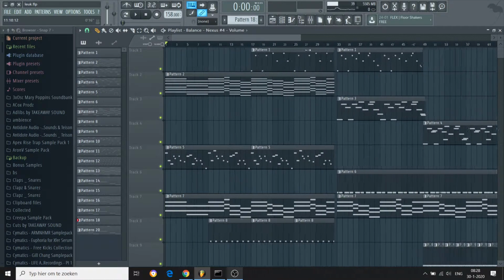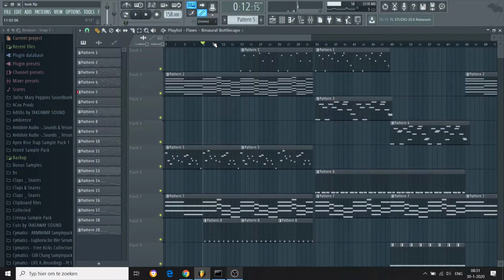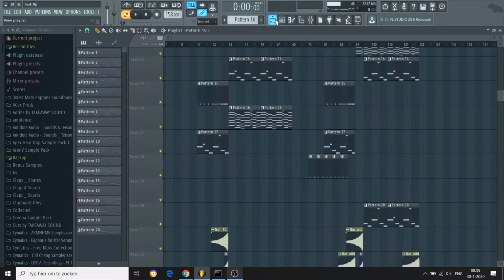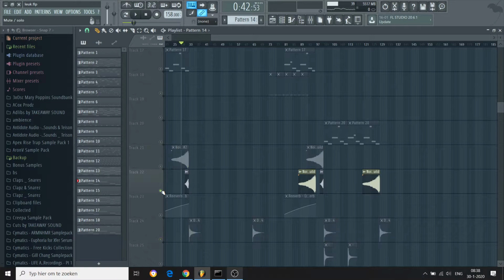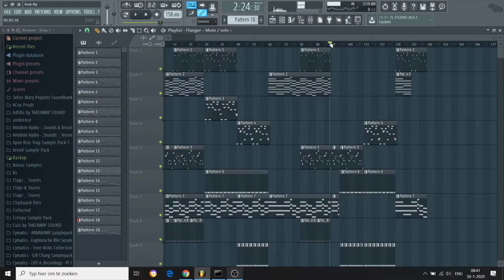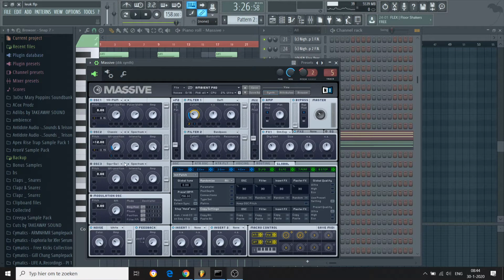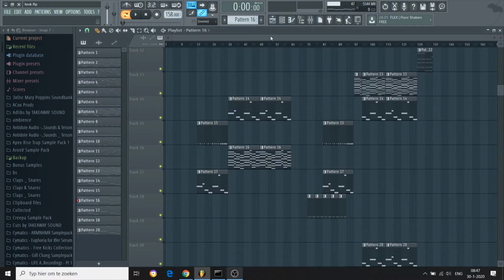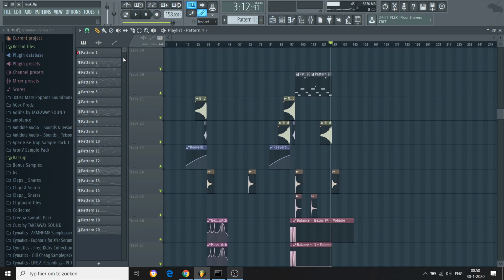Breaking down "Late Night Thoughts"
In this video, I briefly explain how I made one of my songs of my album, Late Night Thoughts